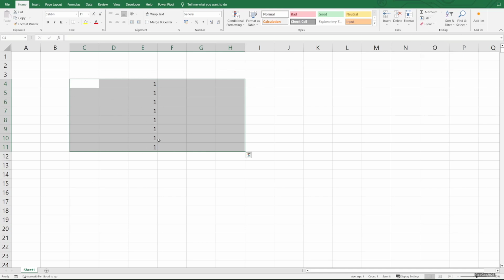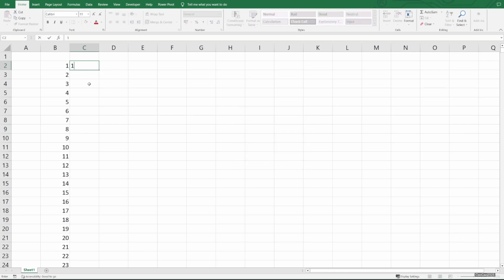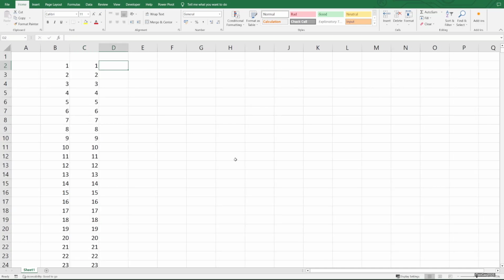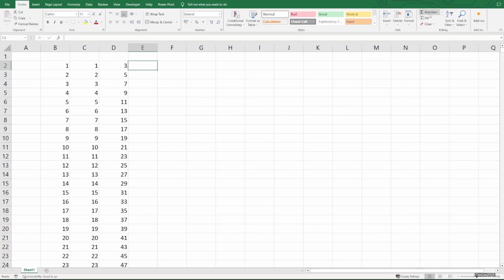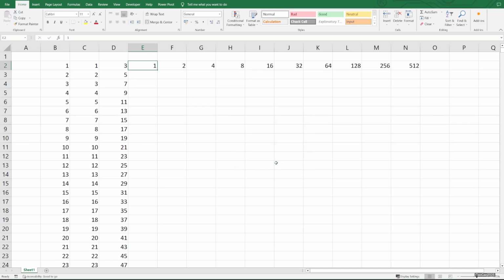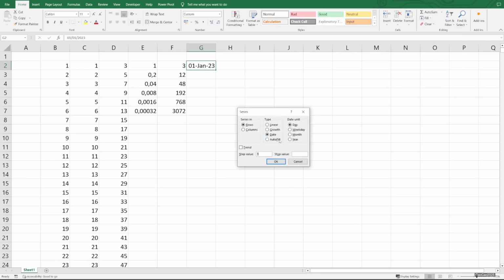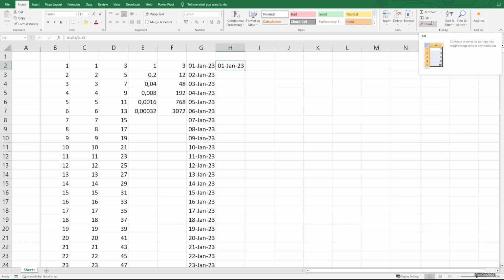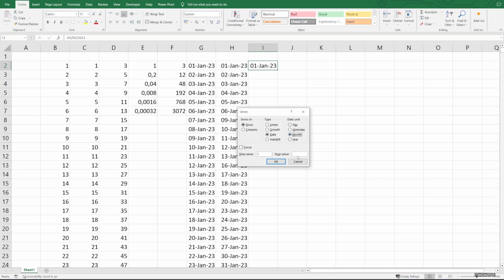How to Populate Data in Excel with the Fill Feature (A Beginner's Guide)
In this video, I will teach you how to populate data in Excel with the Fill feature. The Fill feature is a powerful tool that can be used to fill cells with data in a variety of ways, including by creating series, using AutoFill, and using Flash Fill. I will explain the basics of the Fill feature and show you how to use it step-by-step. By the end of this video, you will be able to populate cells with data in your own Excel spreadsheets easily.